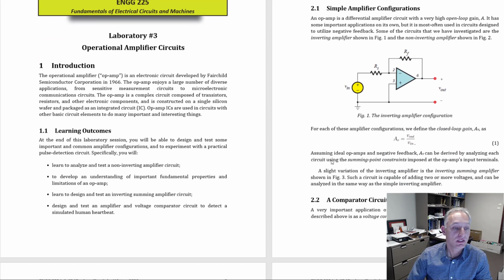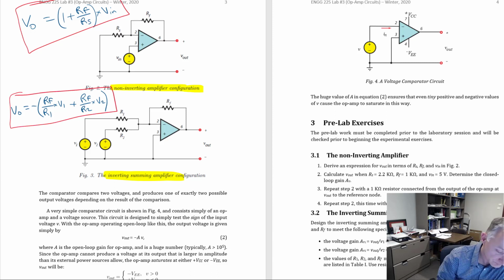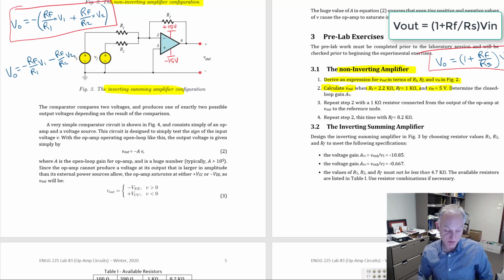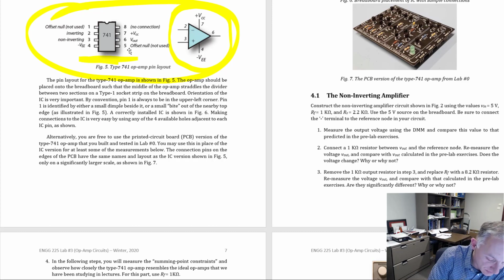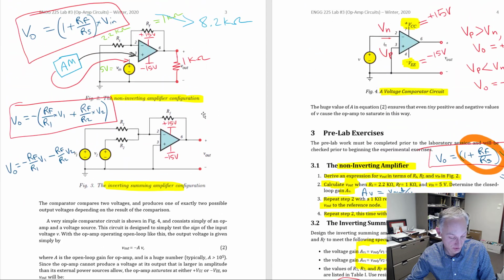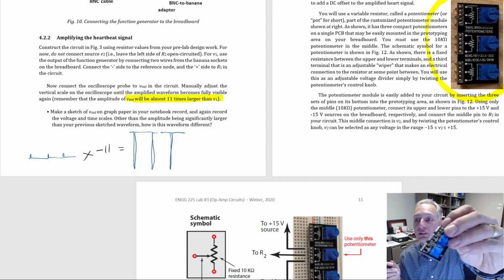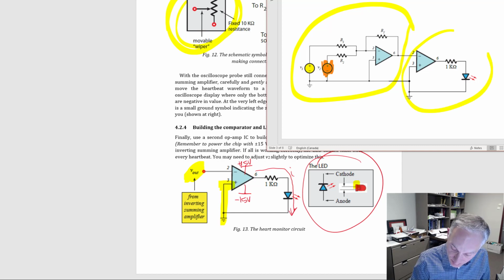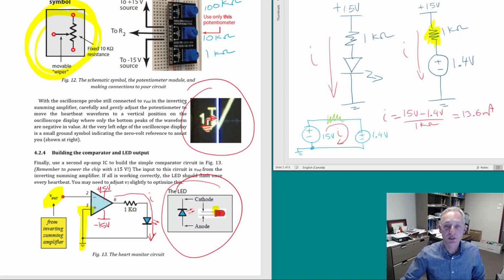Lab 3 op amps